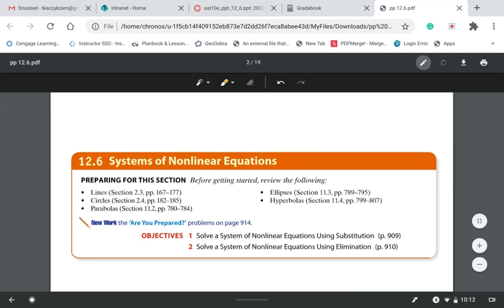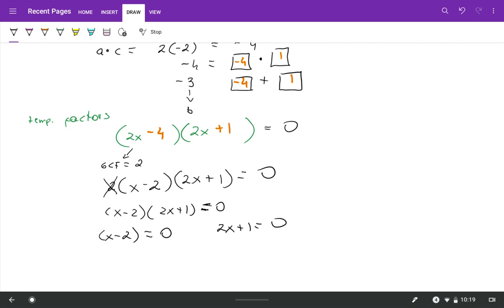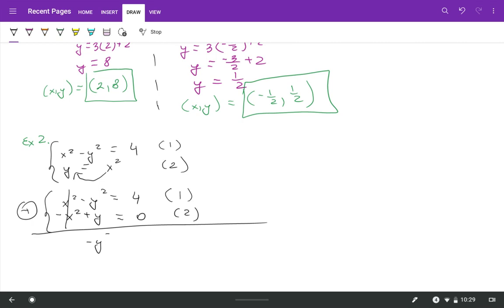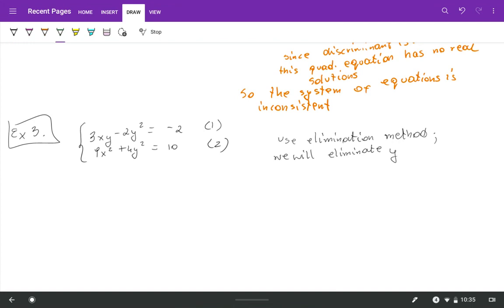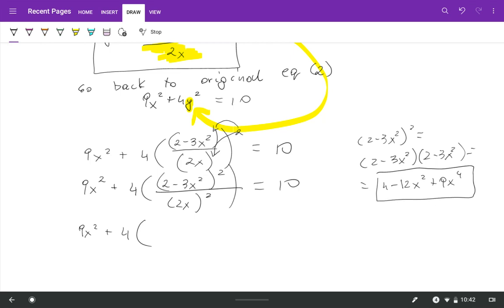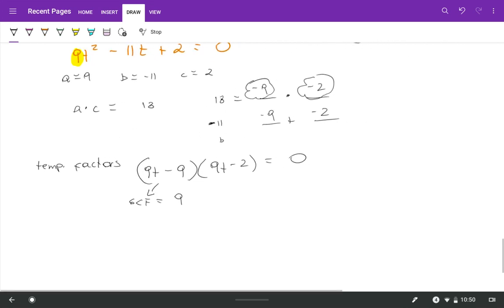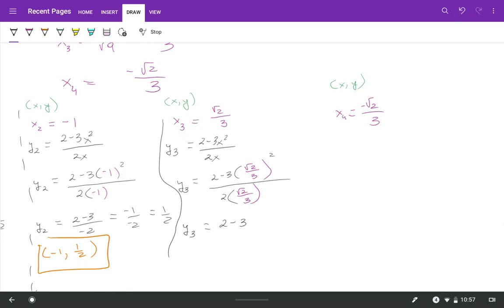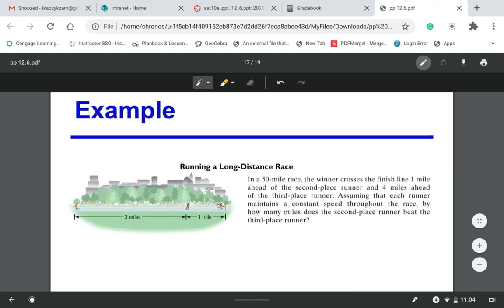video sec 12.6 Systems of Nonlinear Equations